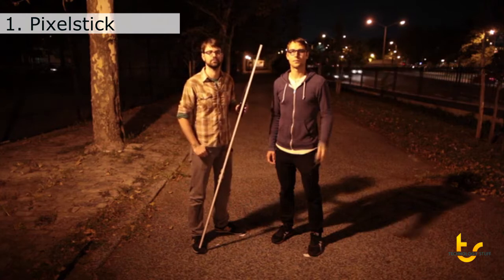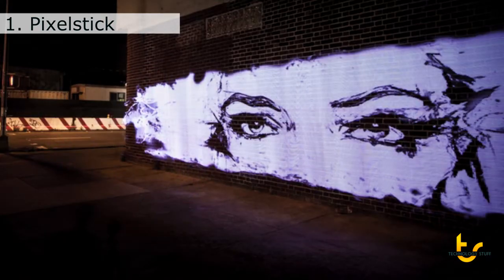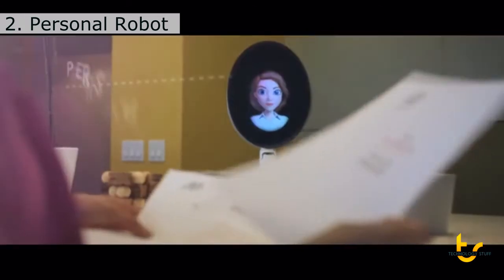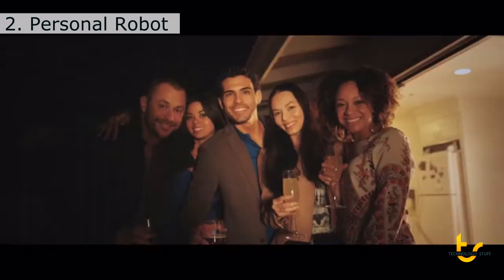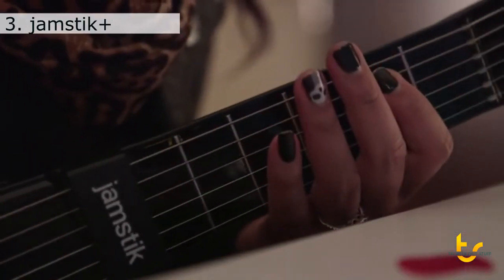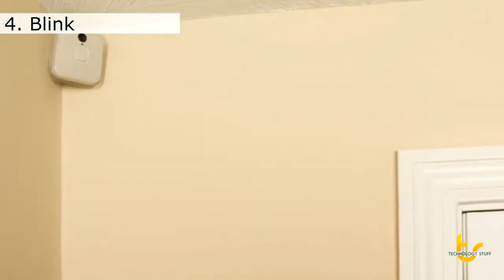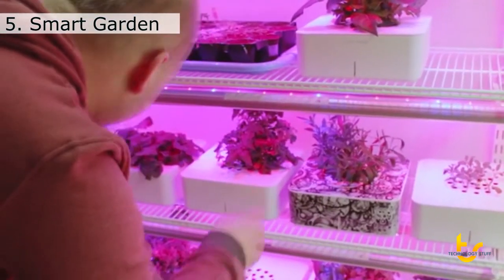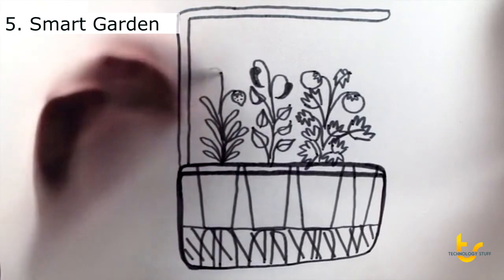5 Futuristic Gadgets That You Can Have Today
Gadgets, Cool Gadgets, Futuristic Gadgets, 2016 Gadgets, Top Gadgets